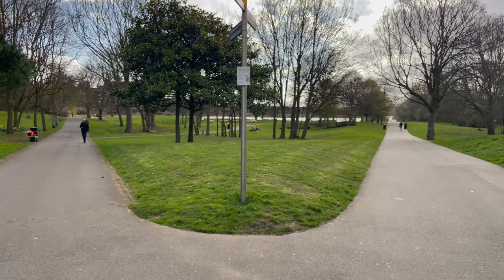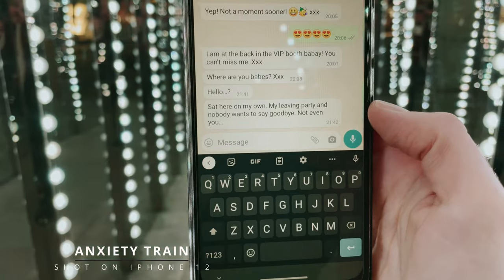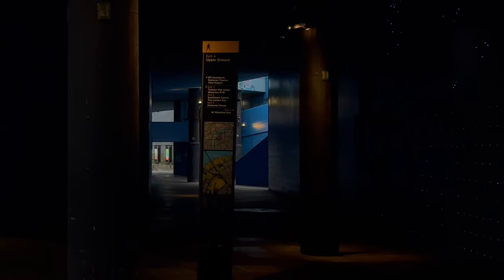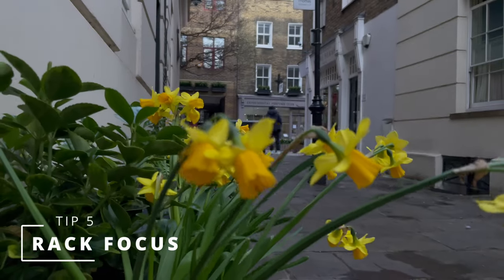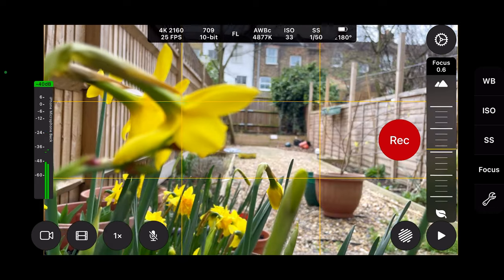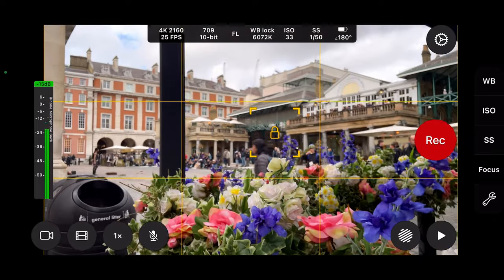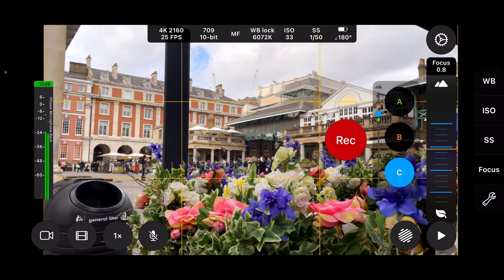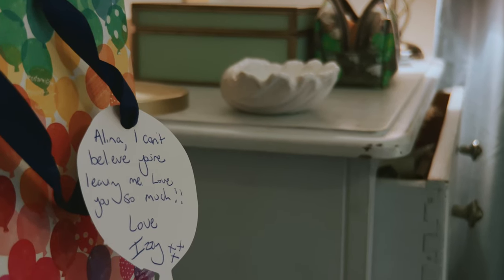8 TIPS on creating depth in smartphone film and video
THESE practical and easy to follow tips will transform your smartphone filmmaking and video creating to the next level. I have been smartphone filmmaking for three years and have put all my experience into this nine and a half minute tutorial.

00:00 INTRO
00:29 TIP 1
2:01 TIP 2
3:47 TIP 3
5:03 TIP 4
5:46 TIP 5
7:09 TIP 6
8:05 TIP 7
8:37 TIP 8